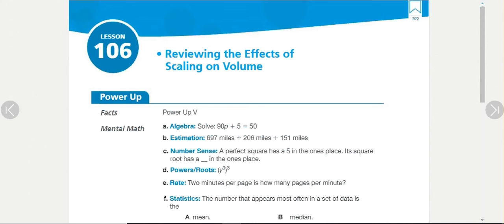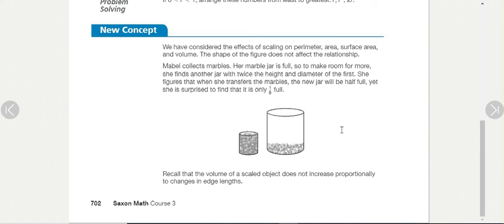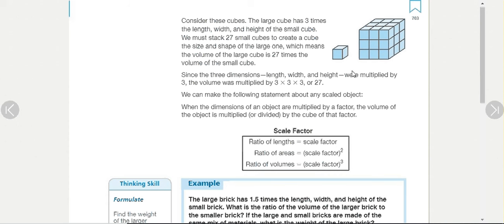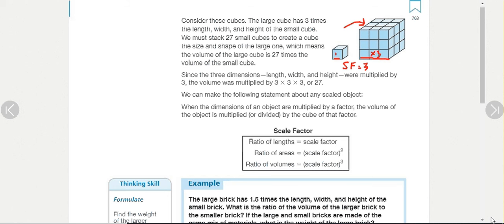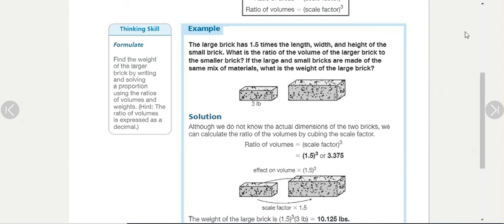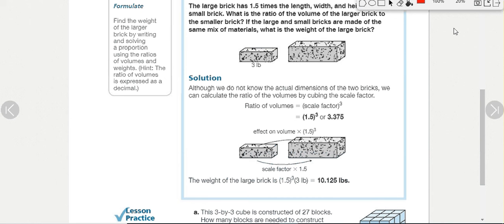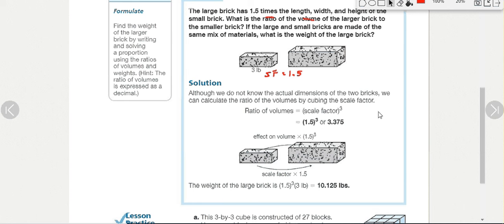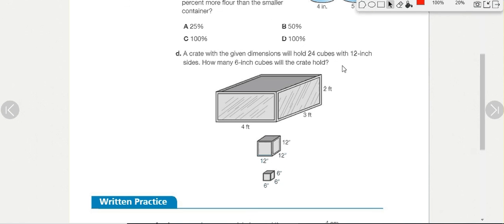Review of Scaling Volume - Course 3 Math Lesson 106